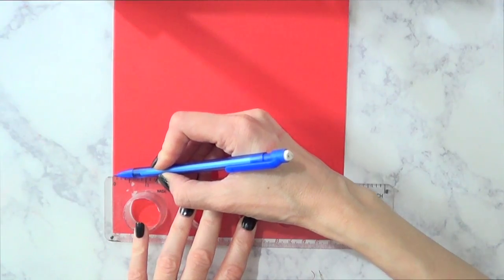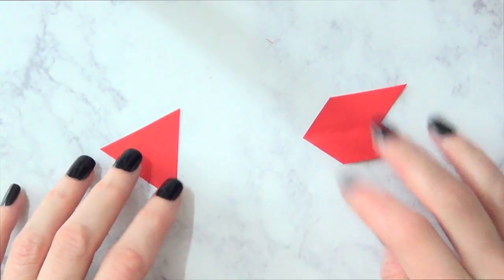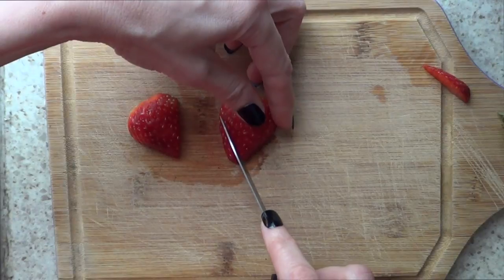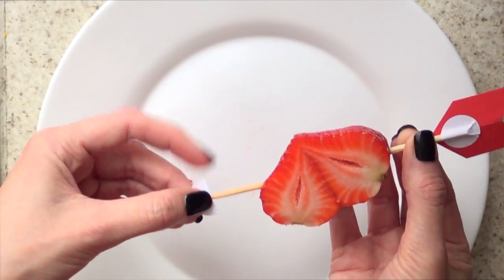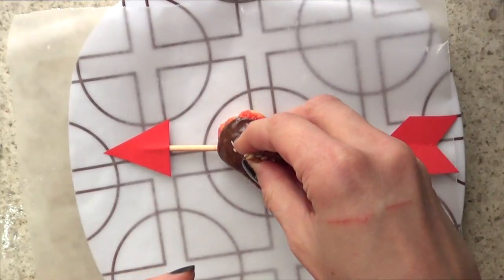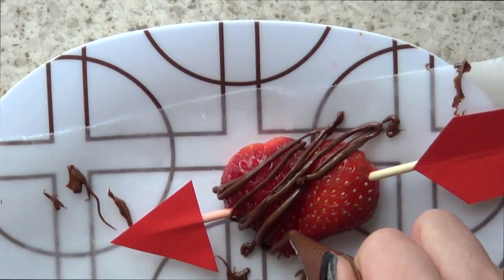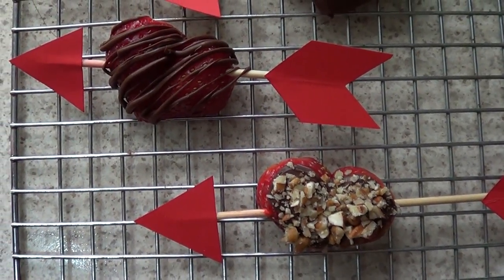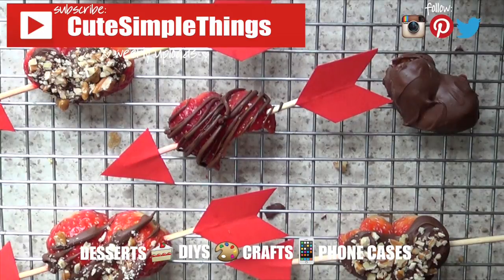Chocolate Covered Strawberry Hearts